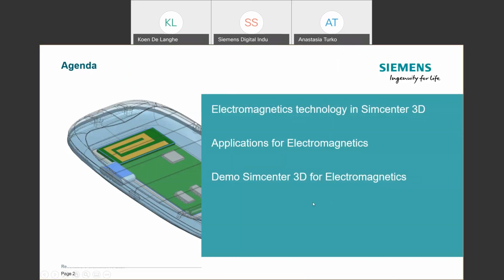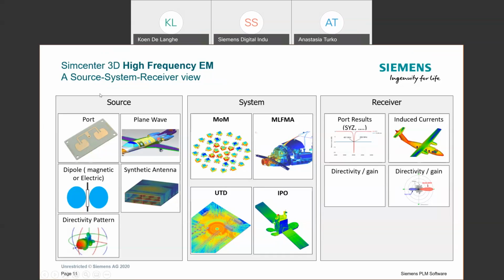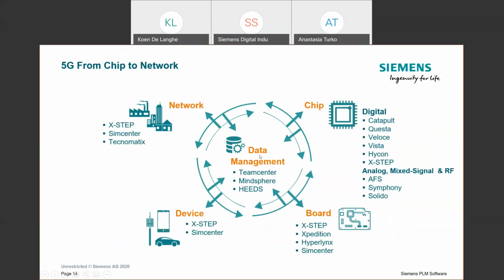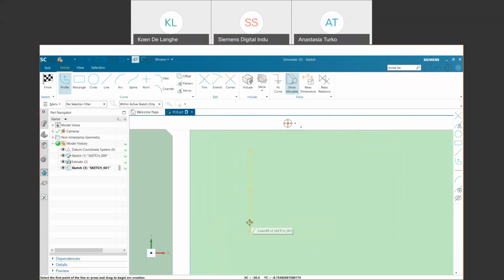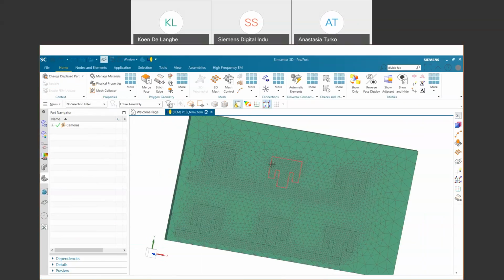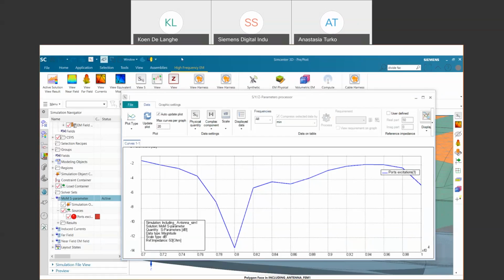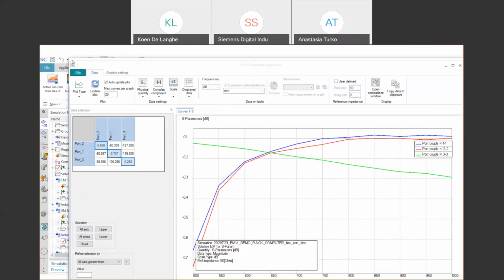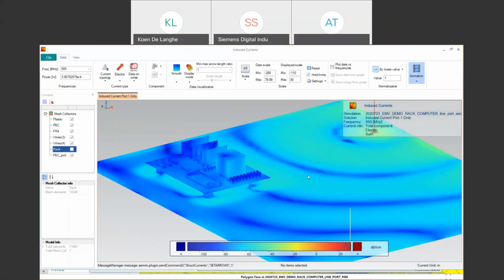Как быстро спроектировать антенну и определить ее свойства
Запись вебинара по средствам проектирования и расчёта приемо-передающих устройств и других компонентов, требующих учёта высокочастотных электромагнитных полей. Традиционно вебинар содержит две части: теоретическую и практическую. С 35-й минуты Koen De Lange, специалист по средствам высокочастотного моделирования, в рамках живой демонстрации, покажет как быстро создать и расчитать характеристики антенны. Вебинар проходит на английском языке с последовательным переводом локальным специалистом по средствам моделирования электромагнитных эффектов -Анастасией Турко.